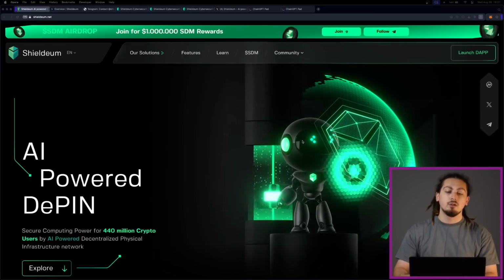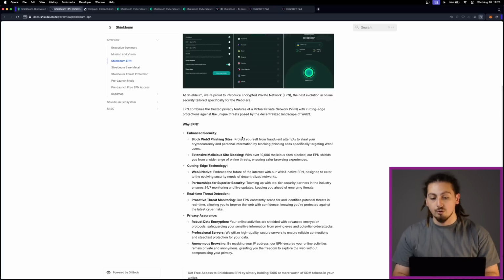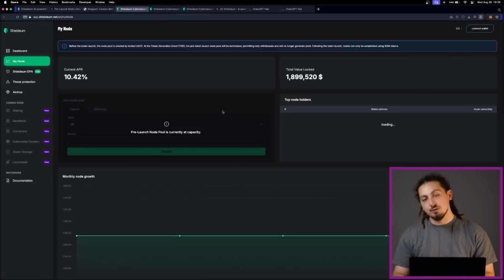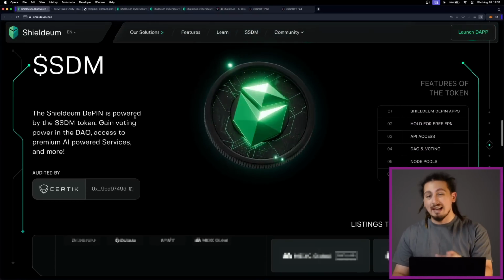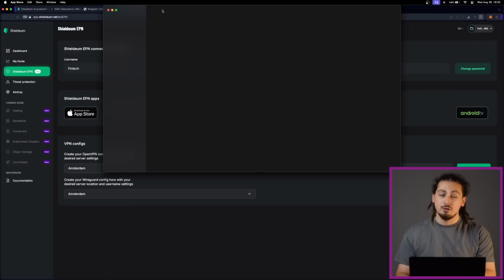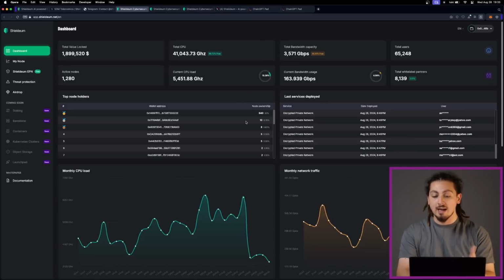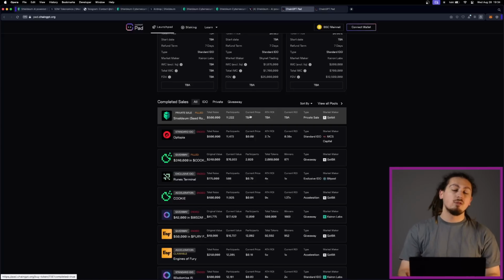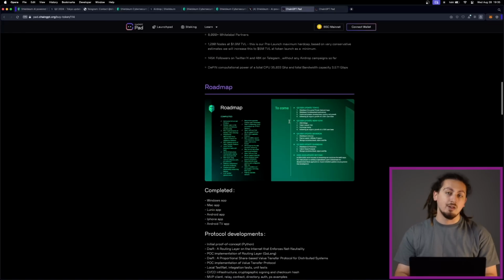SHIELDEUM | AI powered DePIN - $1,000,000 in SDM Node Rewards to Airdrop Participants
Secure Computing Power for 440 million Crypto Users by AI Powered Decentralized Physical Infrastructure network